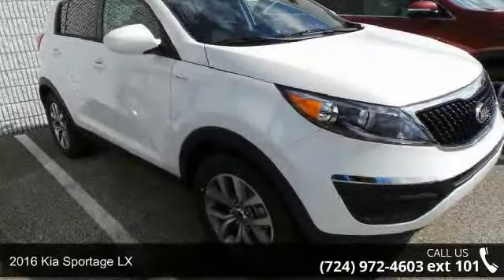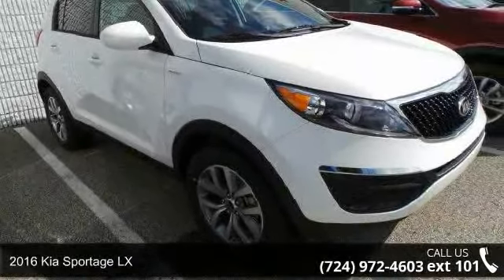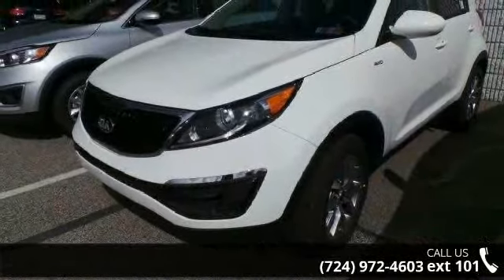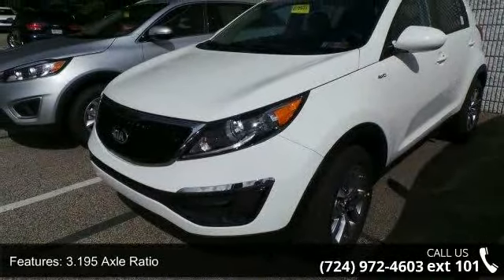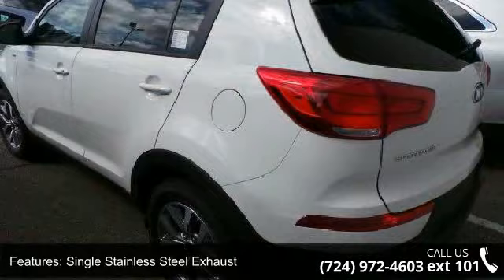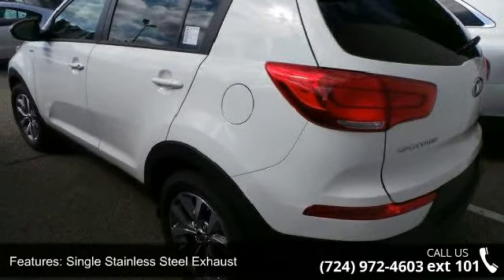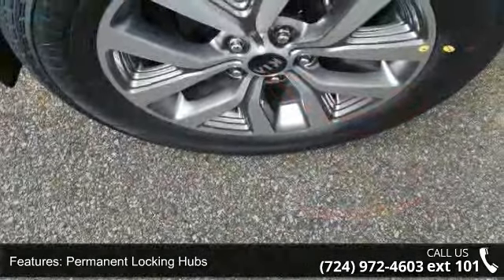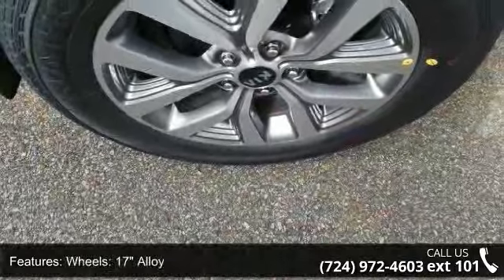2016 Kia Sportage LX - Baierl Kia - Pittsburgh, PA 15237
Good things come in perfectly sized packages, including the 2016 Kia Sportage. It delivers key performance benefits of a crossover, including agile, sporty handling, while four wheel independent suspension provides a remarkably smooth and comfortable ride. The Sportage is roomy and versatile, and the comfortable seats reconfigure for abundant cargo space. A dramatically designed tilt-and-slide panoramic sunroof is also available, and it extends along the length of the roof for you to enjoy big-sky views. Sportage LX and EX provide strong acceleration, thanks to their 182hp engine. Sportage SX, with a turbocharged 260hp 2.0L Gasoline Direct Injection engine, delivers even more driving excitement. An available 6-speed automatic transmission provides smooth, virtually seamless shifting. Its Sportmatic design allows you to choose the automatic mode or, for a sportier driving experience, clutch-free manual shifting.